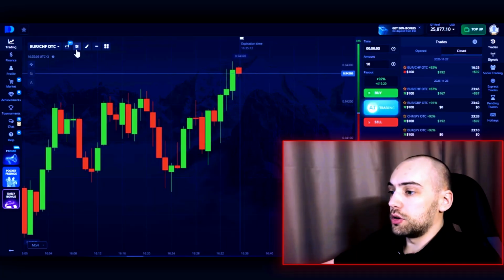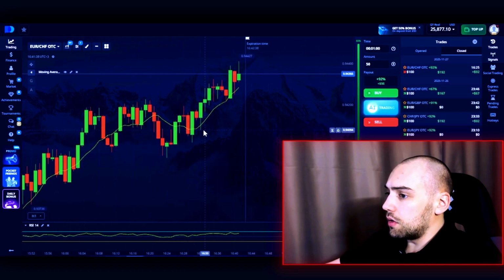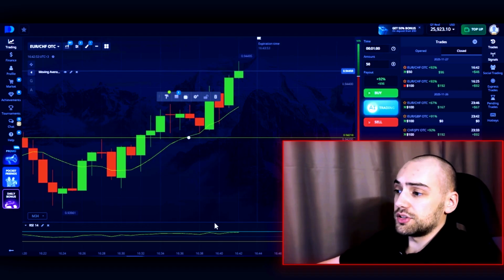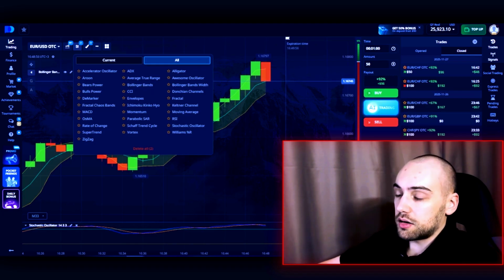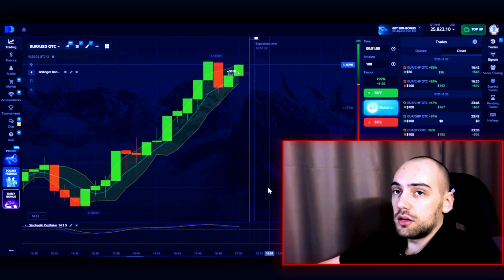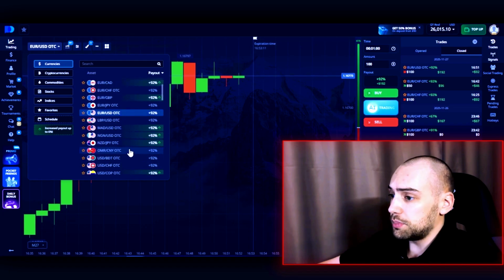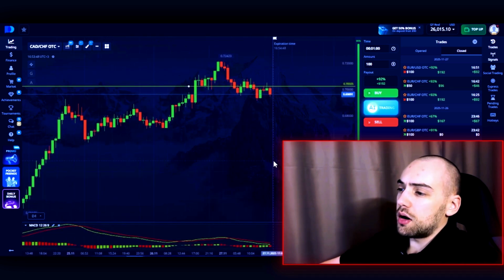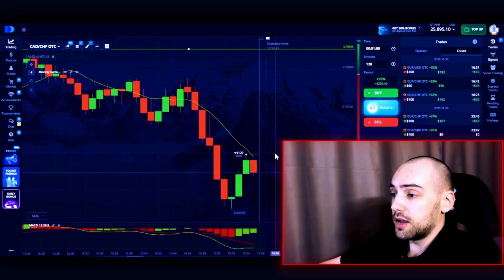3 Binary Options Indicator Strategies That Work | Live Trading on Pocket Option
Hi, I'm Evan. Want to trade binary options with more precision and confidence? In this practical tutorial, I'll show you how to effectively use trading indicators on the Pocket Option platform. You'll learn not just theory, but see three complete binary options trades executed live using different indicator combinations.

Each trade demonstrates a clear strategy you can apply immediately — from simple trend-following setups to more advanced momentum and volatility-based approaches. I'll explain exactly which indicators I use, why I choose them, and how to interpret their signals in real time.

In this actionable training, you'll discover:

How to set up and customize indicators for binary options trading on Pocket Option

Three profitable indicator strategies:

Strategy 1: Moving Average Crossovers for trend identification

Strategy 2: RSI Overbought/Oversold levels for reversals

Strategy 3: Bollinger Bands + MACD for confirmation entries

How to avoid indicator confusion and conflicting signals

Real trade executions with transparent entry/exit reasoning

Common beginner mistakes and how to fix them when using indicators

This tutorial is designed for binary options traders who want to move from random entries to structured, indicator-based decision making.

⚠️ Essential Risk Notice:
Binary options trading involves significant financial risk. You can lose your invested capital. Only trade with money you can afford to lose. Practice on a demo account before live trading.

Timeline:
00:00 – 00:43 – Introduction: Building your binary options indicator toolkit
00:43 – 02:42 – Indicator setup on Pocket Option: Configuration and best practices
02:42 – 03:42 – Trade 1: Live entry using Moving Average crossovers
03:42 – 06:48 – Between trades: How to filter signals and avoid false entries
06:48 – 07:48 – Trade 2: RSI-based reversal strategy in action
07:48 – 11:23 – Combining indicators: Creating high-probability setups
11:23 – 12:23 – Trade 3: Bollinger Bands + MACD confirmation trade
12:43 – Conclusion: How to develop your personal indicator trading system